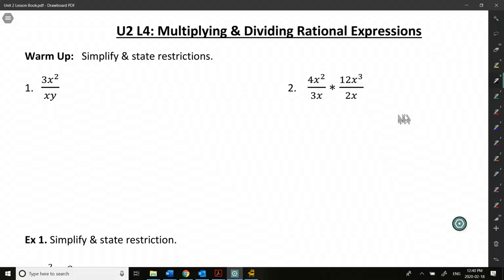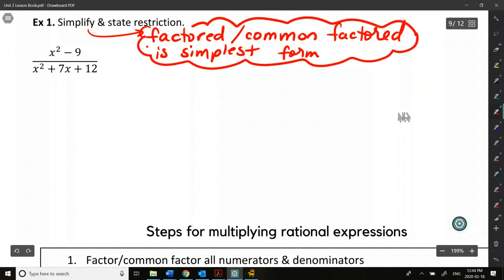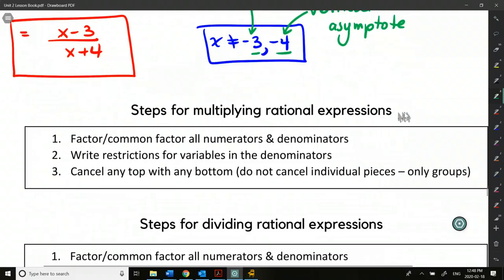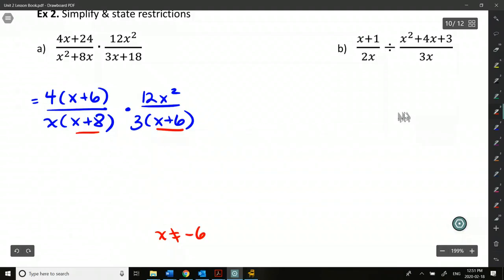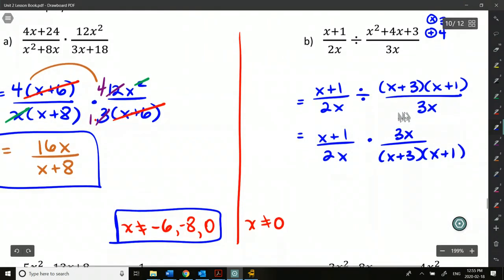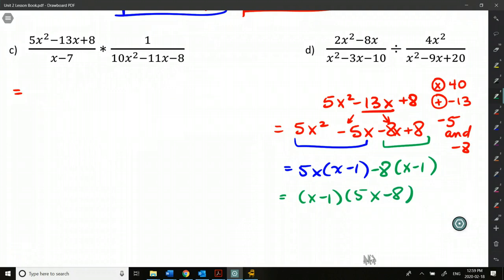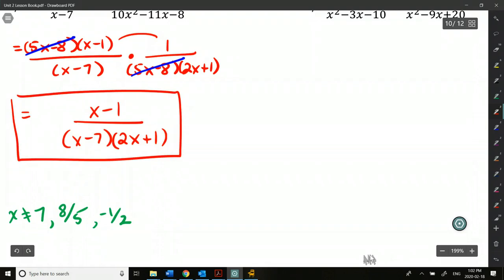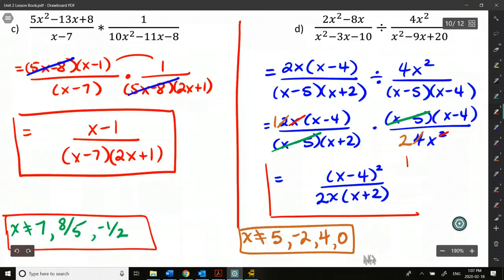Multiplying and Dividing Rational Expressions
In this lesson, we review restrictions and we learn how to multiply and divide a variety of rational expressions